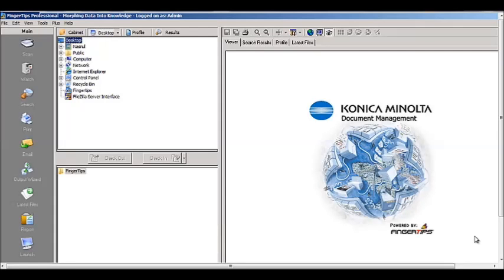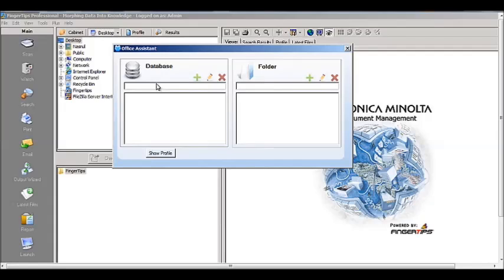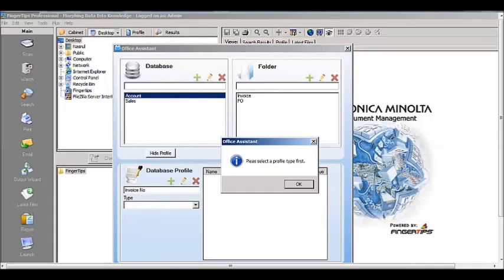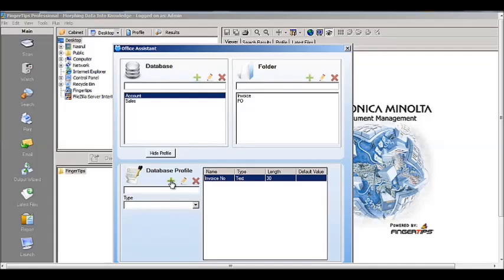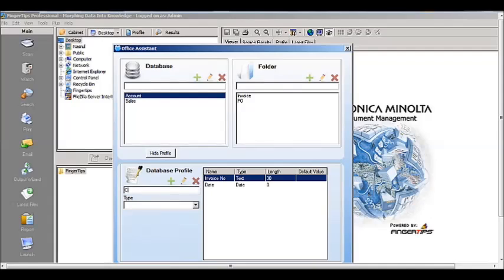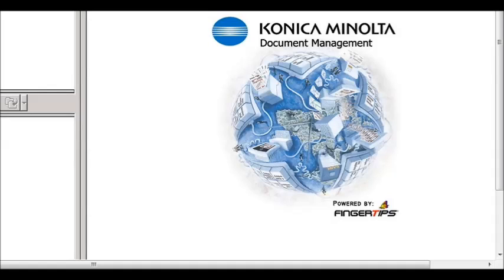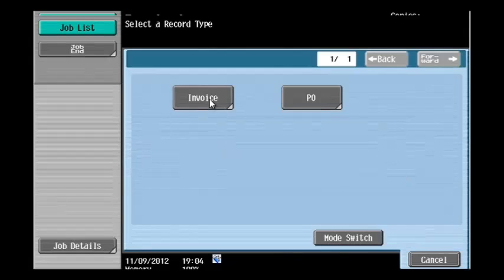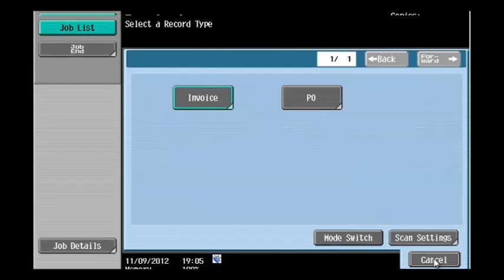1. Create Profile & Database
Fingertips Embeded has a very efficient way to organize your electronic or physical documents to enhance search and retrieval capabilities. The Office Assistant Control Panel has a user-friendly interface designed to assist users to create the required Databases for the MFP panel. The tool will also help you to create folders in the databases as well as creating a set of custom profiles tailored to your preference.